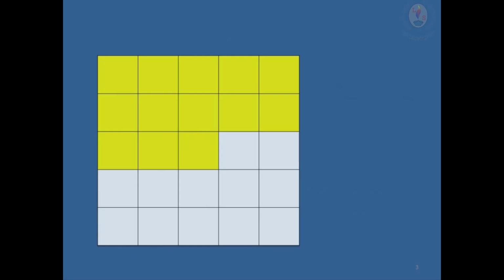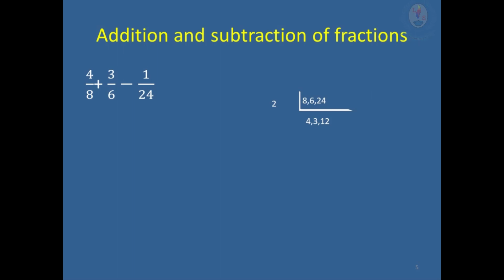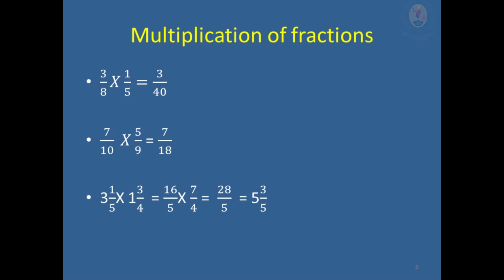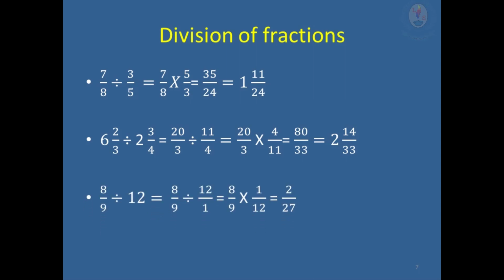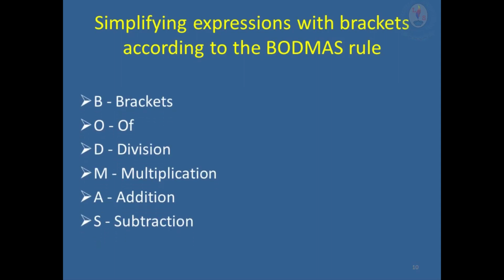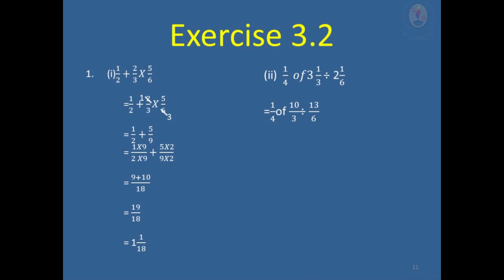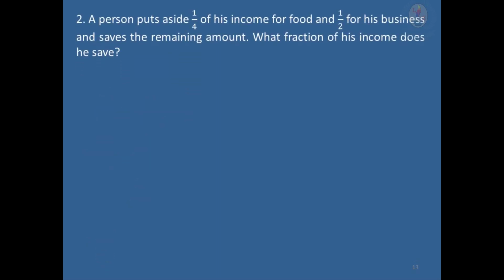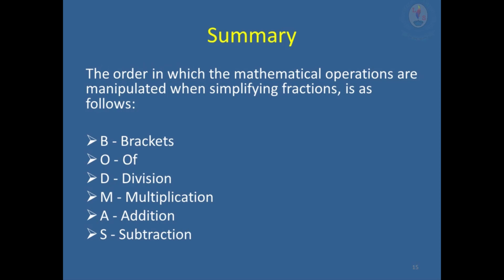Grade 9 - 1st Mid Term - Maths - Video 3 - Chapter 3 - Fractions